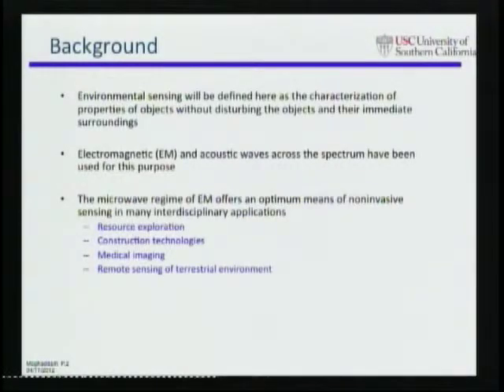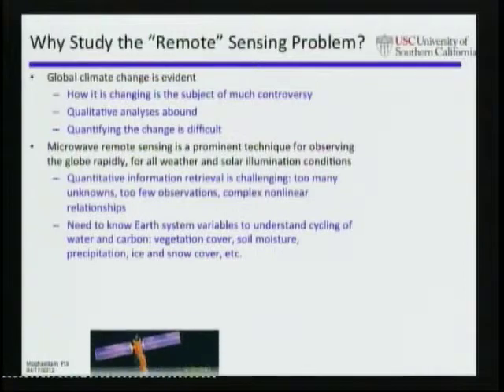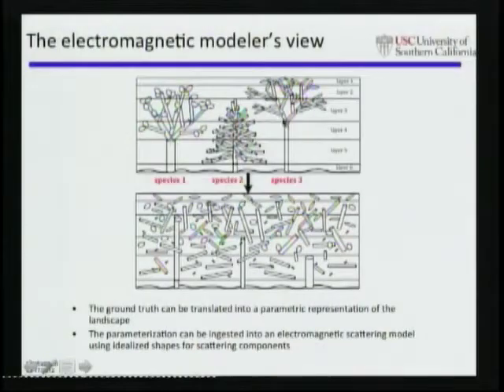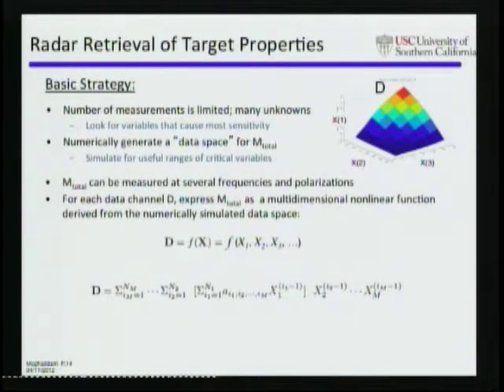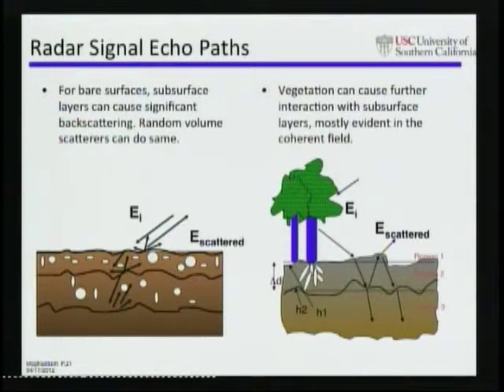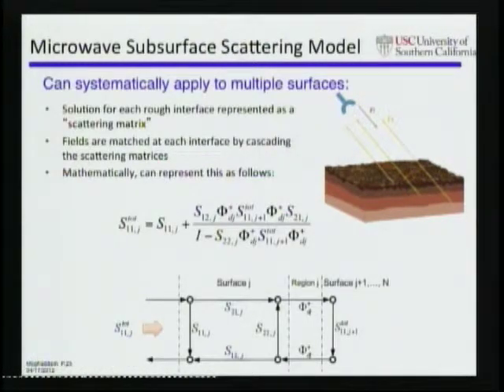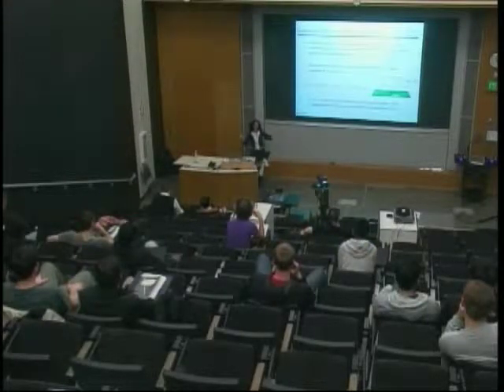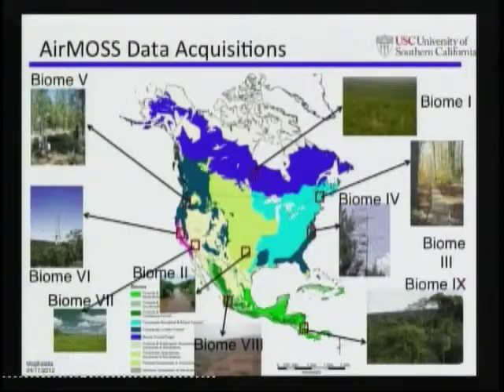UWEE Research Colloquium: April 17, 2012 - Mahta Moghaddam, University of Southern California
"Microwave sensing through the subsurface: Technologies for responding to grand challenges of climate and environmental research"